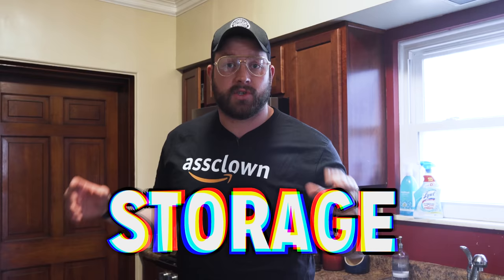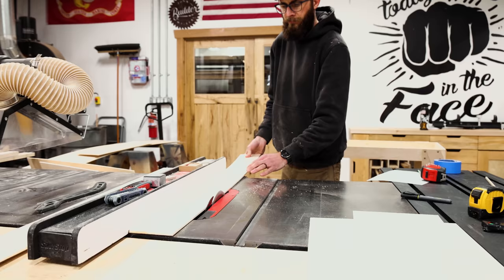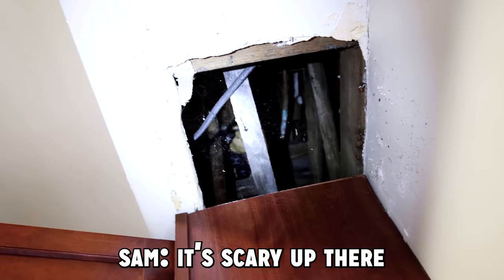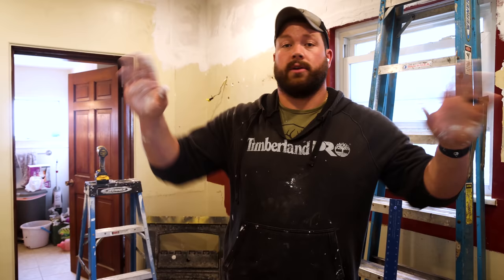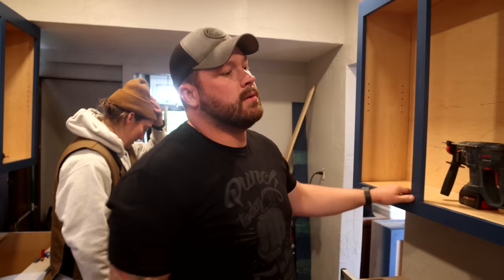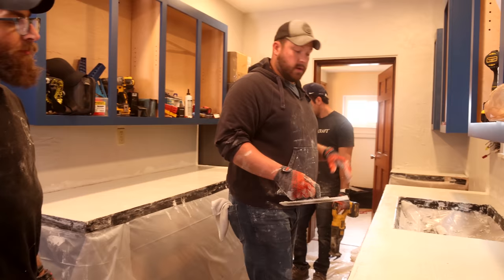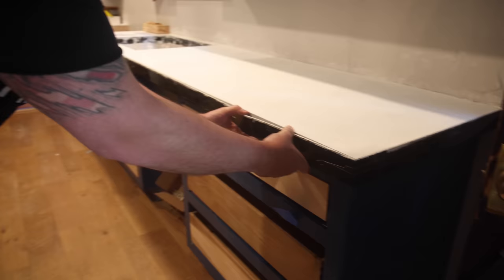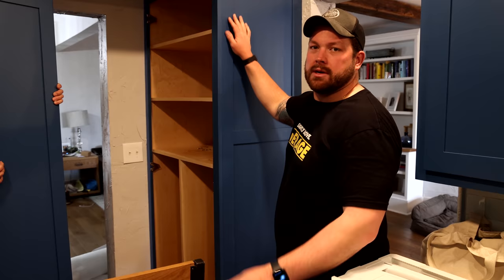EPIC Full Kitchen Renovation - Start to Finish!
In this video we take you from start to finish on our kitchen remodel! We remodel a 100 year old home that has a very inefficient and outdated kitchen.